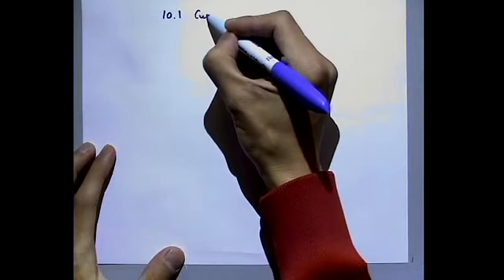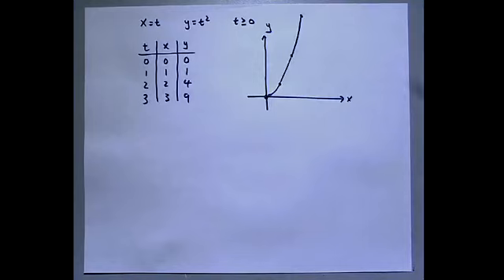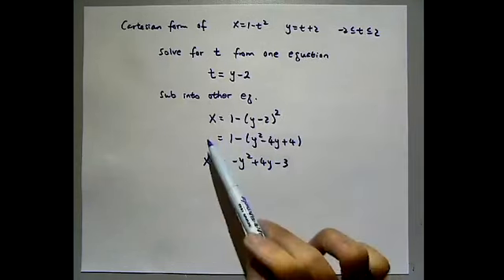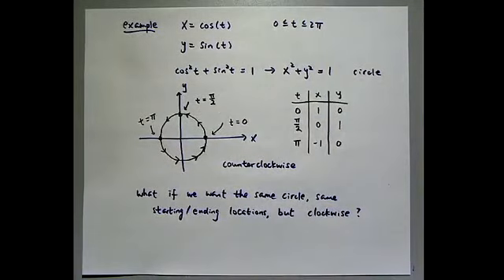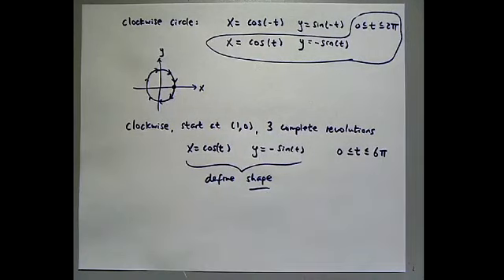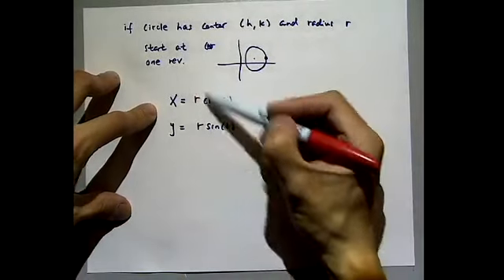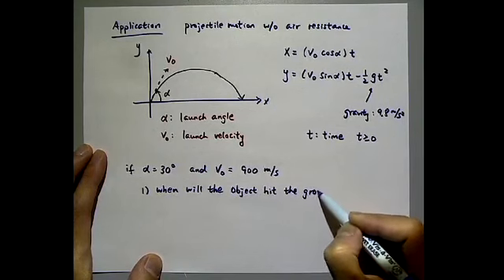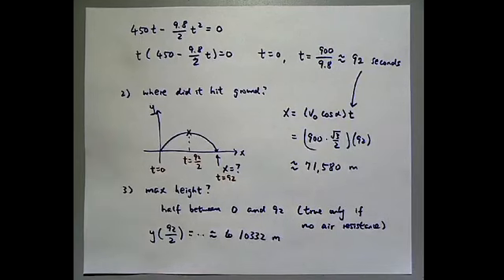MA 162 Calculus II Lecture 34